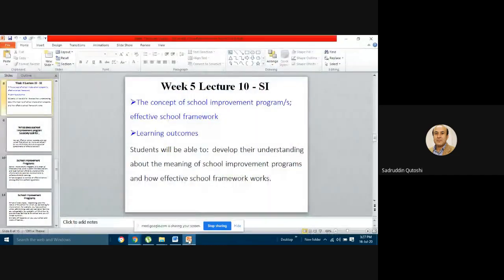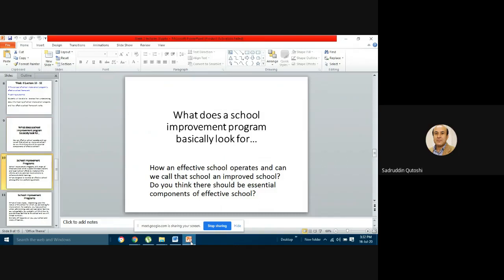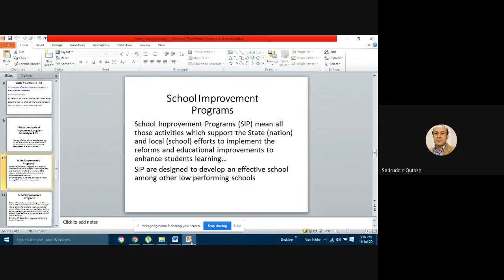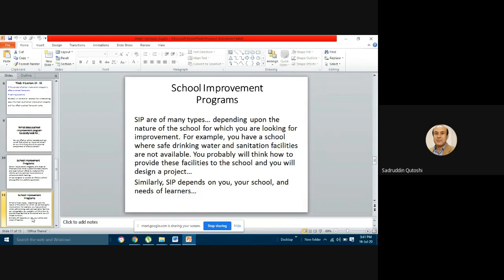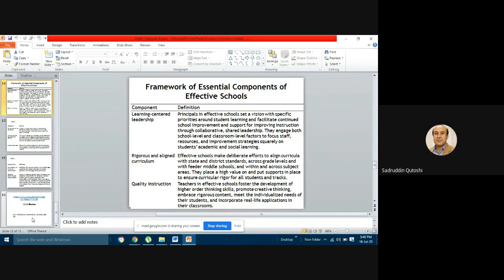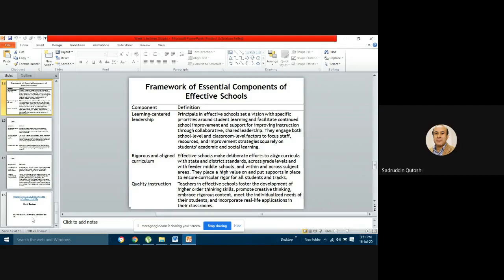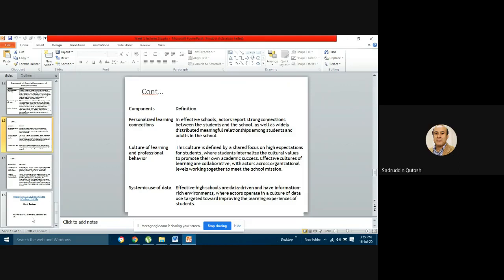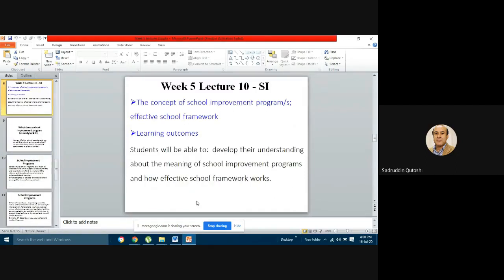Lecture 10 on School Improvement Programs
This lecture is on the concept of school improvement program/s through the lens of effective school framework. The purpose is to enable students  develop their understanding about the meaning of school improvement programs by comparing their school with that of effective school framework.